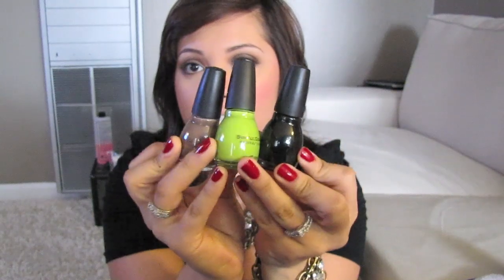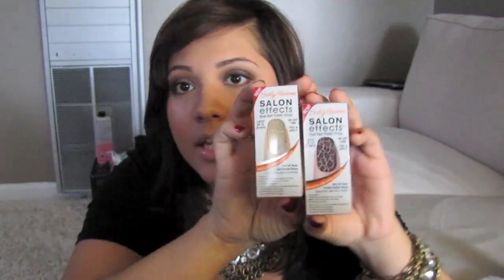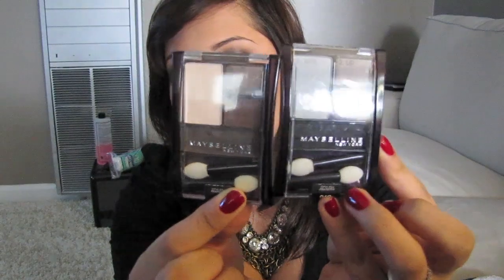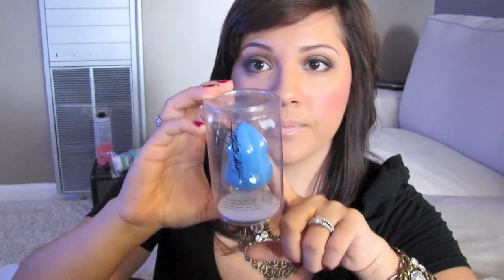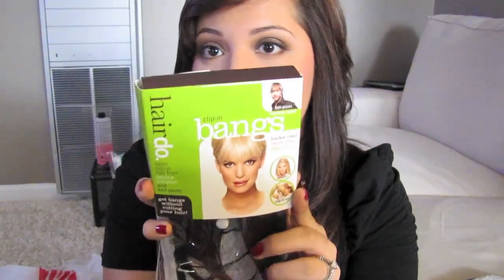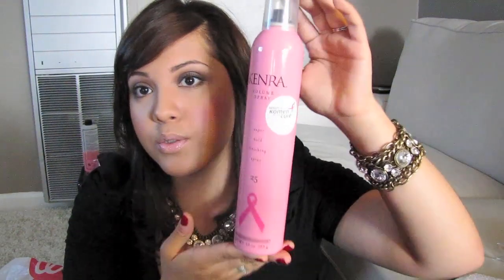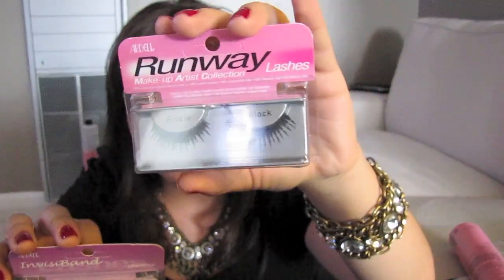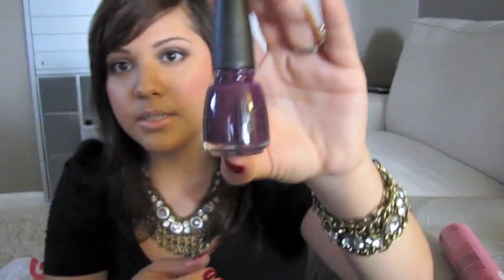Drugstore haul: Walgreens, Cosmo prof, Target, Victoria Secret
ON MY NAILS: China Glaze Nail Polish in "High Maintenance"

Everything was purchased with my own money.